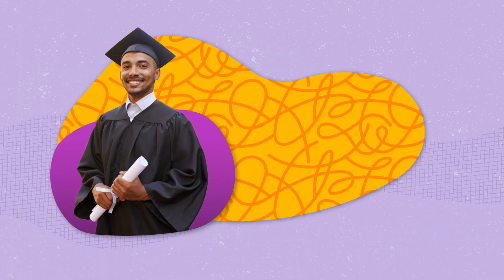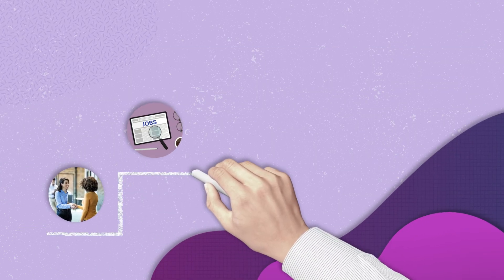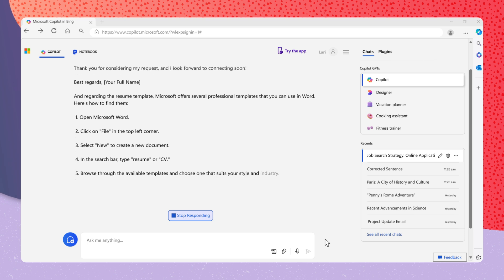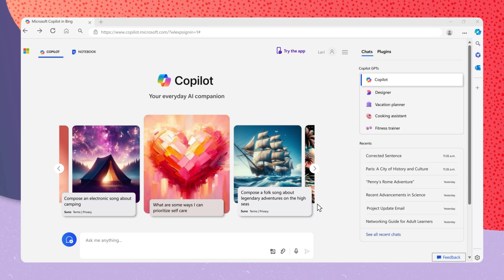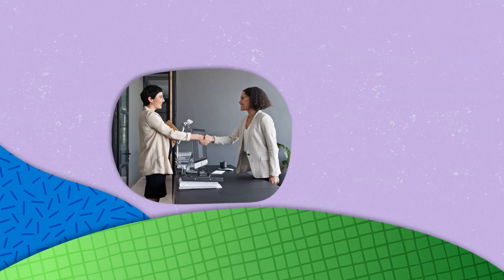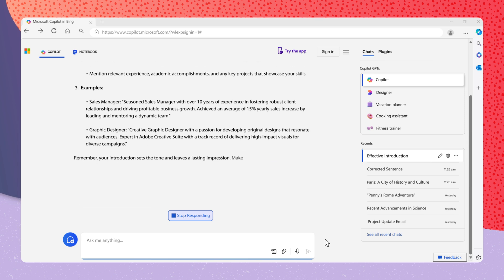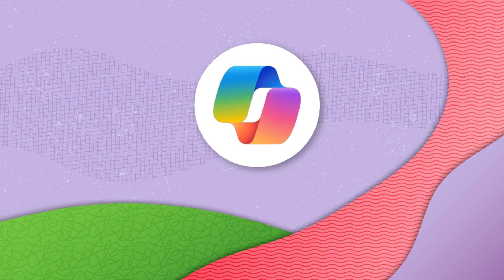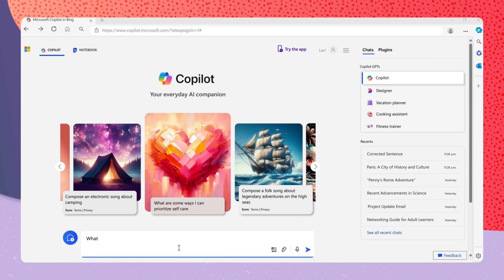535 Elevate your job search with Copilot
In this video, you'll learn how Microsoft Copilot can support your job search by helping you create a strategy, update your resume, and prepare for interviews. Whether you're a first-time job seeker or an experienced professional, Copilot provides personalized assistance to navigate the complexities of finding the right job with confidence and ease.